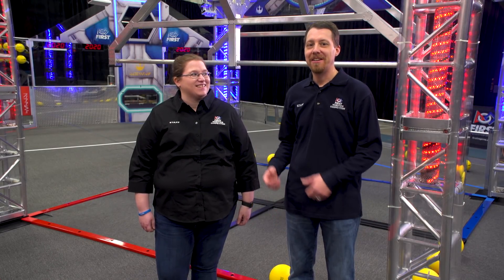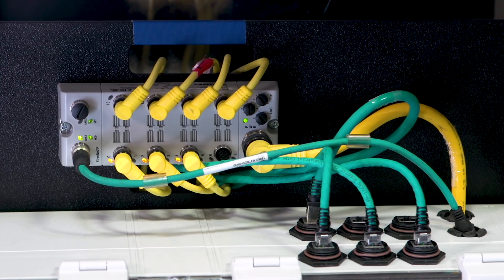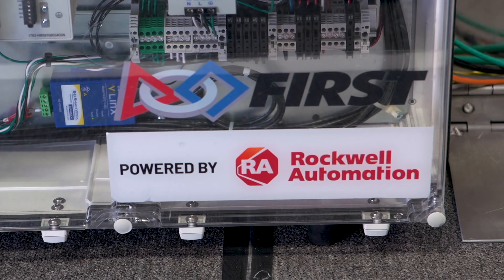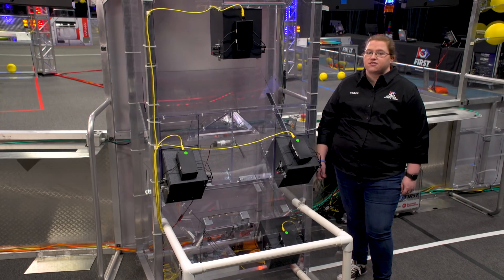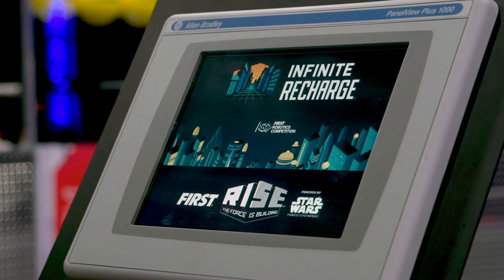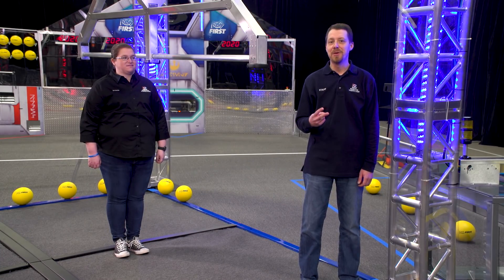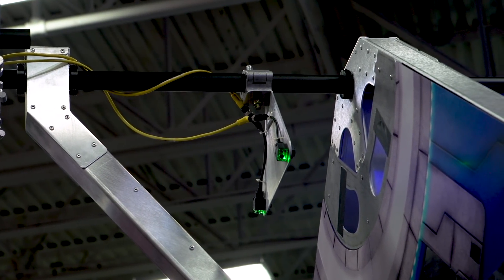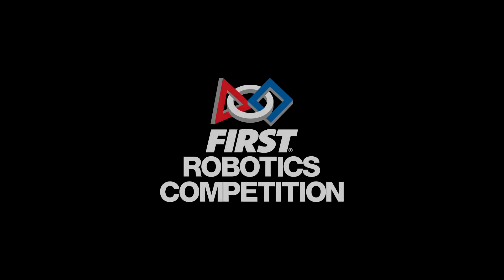2020 Field Tour Video: Rockwell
2020 FIRST Robotics Competition INFINITE RECHARGE Field Tour Video: Rockwell. for the updated, 2021 version of this Field Tour video.